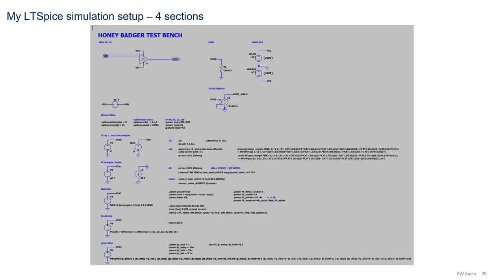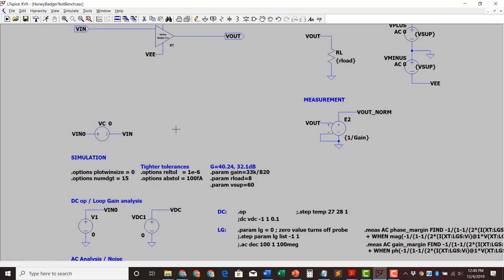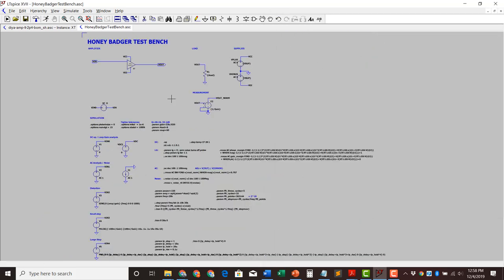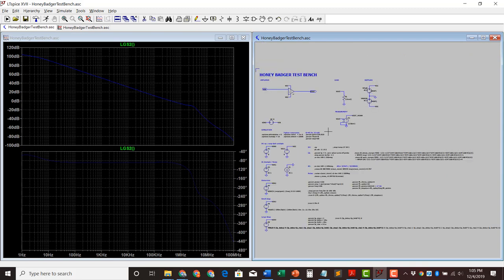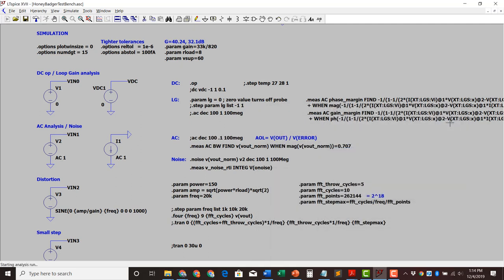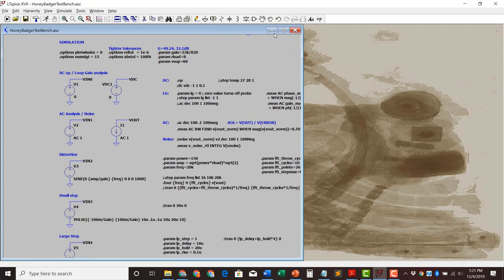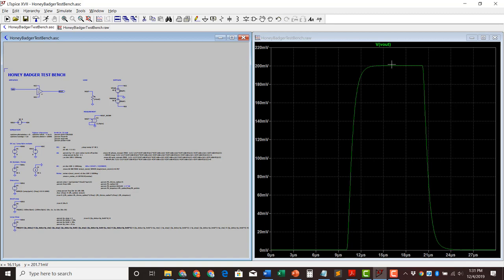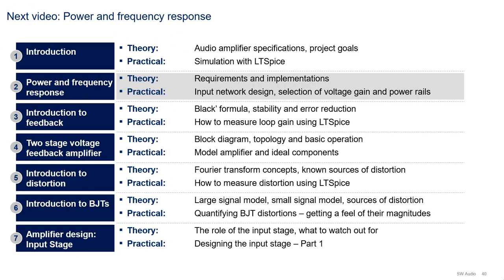1.2. Measuring amplifier parameters with LTSpice - Audio Amplifier Design Fundamentals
In this video series we aim to teach the fundamental concepts of audio amplifier design while designing a companion high performance audio power amplifier, the SW-VFA-01.
In this video we cover:
+ The purpose of simulation
+ My simulation setup
    - Why LTSpice
    - Walkthrough
    - Best practices
+ Demonstration
+ Future setup improvements

Next video: Power and frequency response